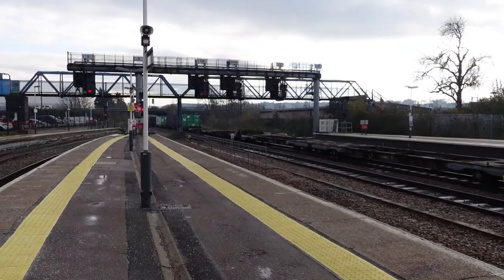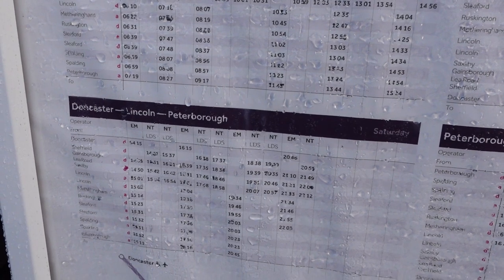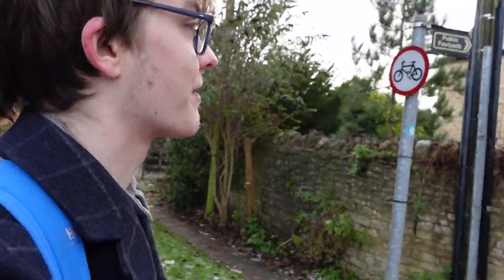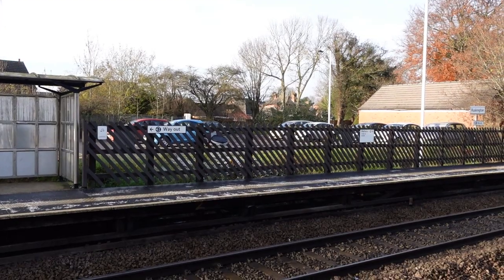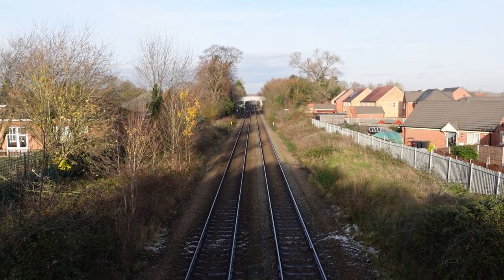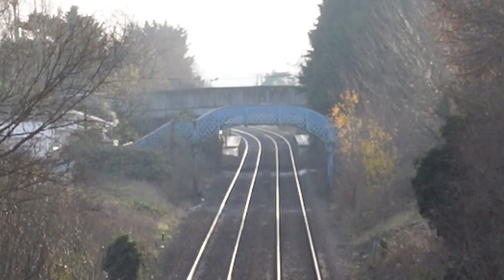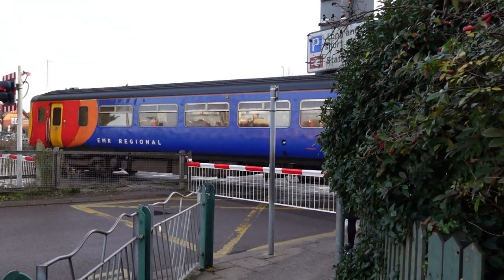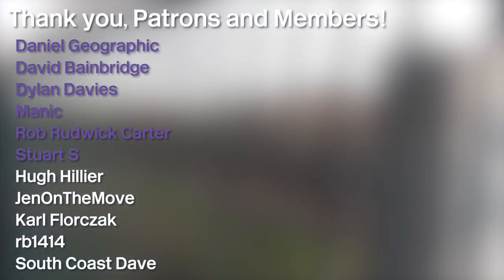Lincoln to Sleaford - Exploring My Nearby Railways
Time for more exploration of railways near Lincoln! This time we cover Metheringham, Ruskington and Sleaford!

Daniel Geographic, David Bainbridge, Dylan Davies, JenOnTheMove, Manic, Rob Rudwick Carter, South Coast Dave, Stuart S